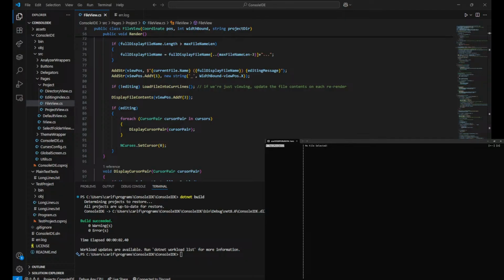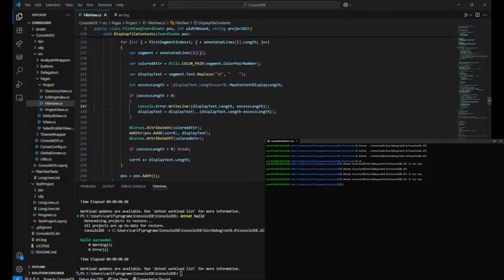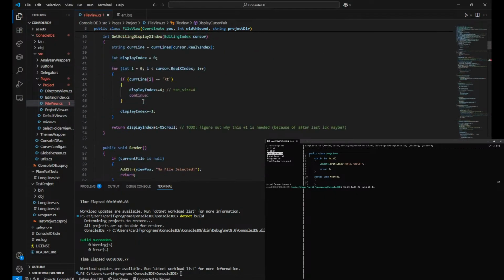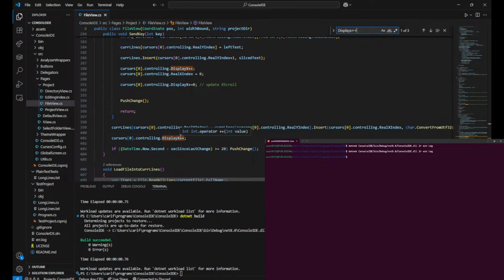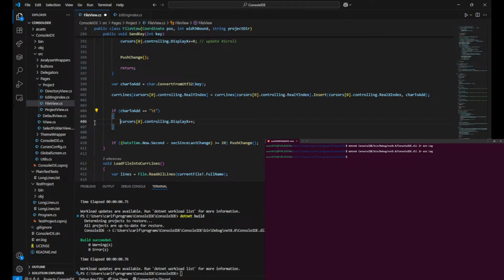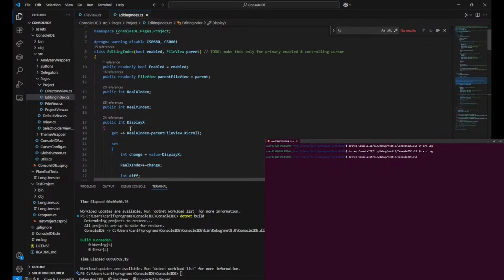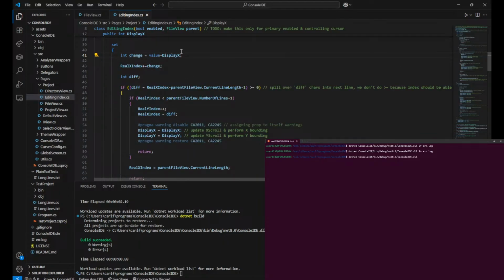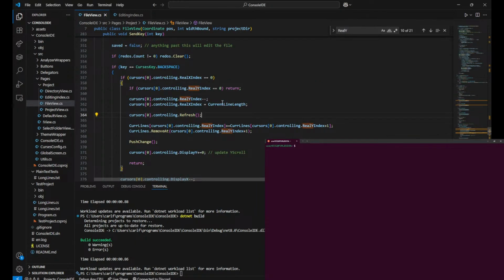This bug is driving me insane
ConsoleIDE...
again...